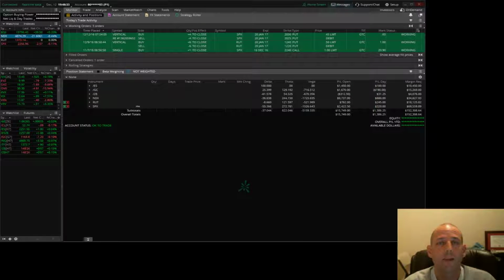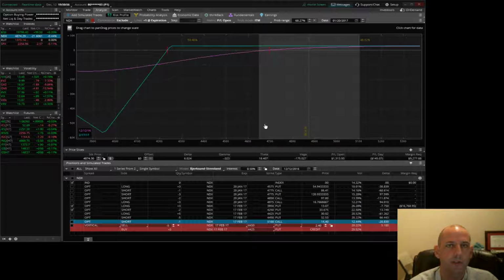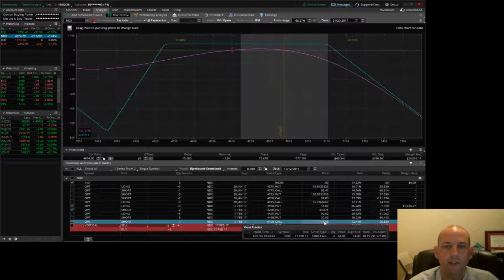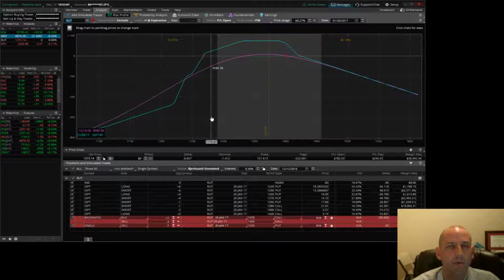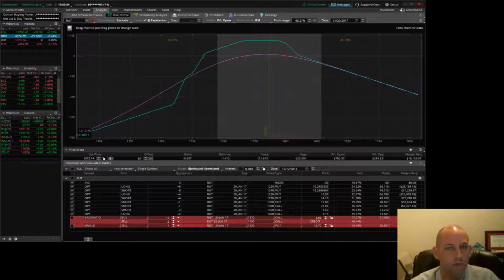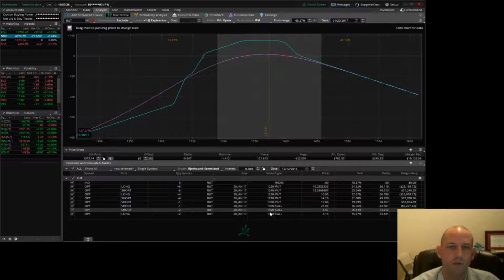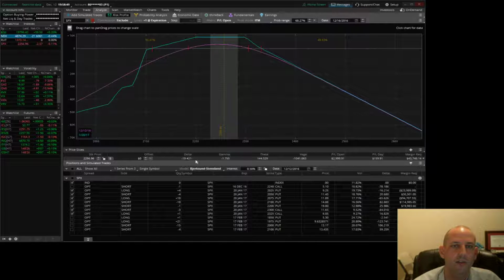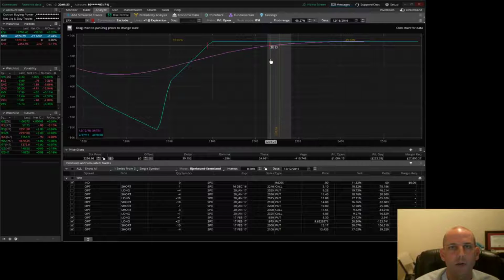Position Review 12.12.2016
Review of option strategy on NDX, RUT, SPX for 12/12/2016.